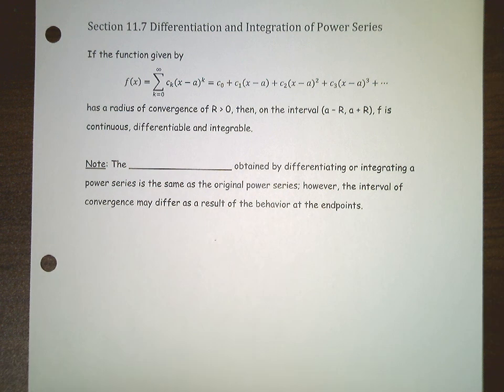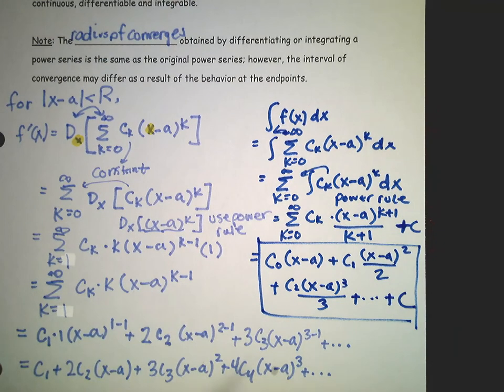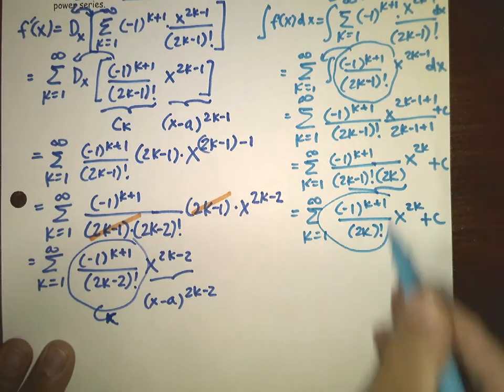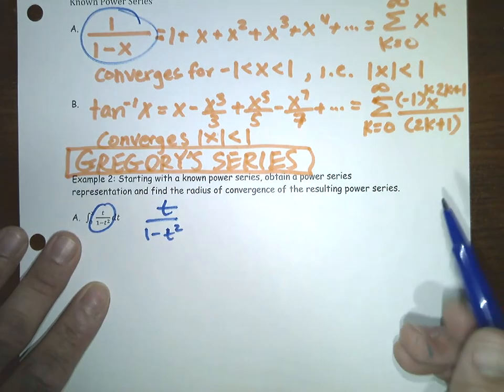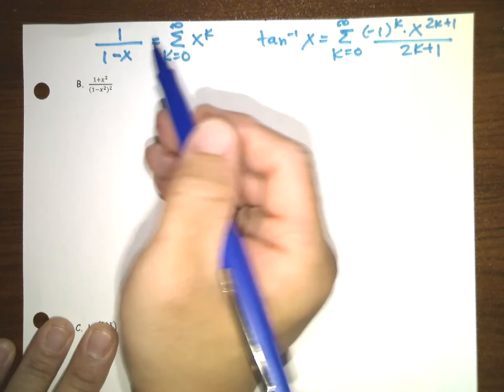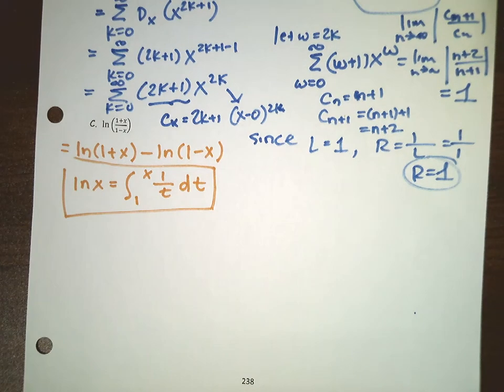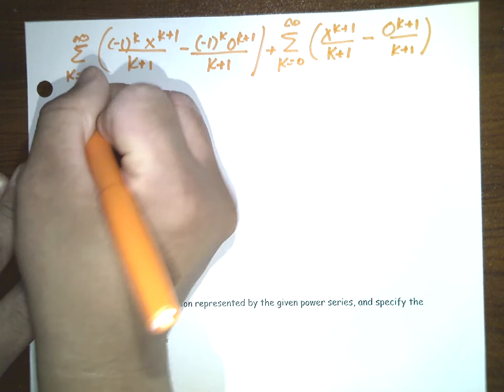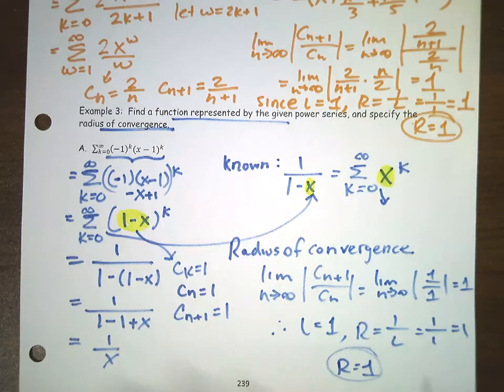Differentiation and Integration of Power Series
This video discusses the Differentiation and Integration of Power Series.